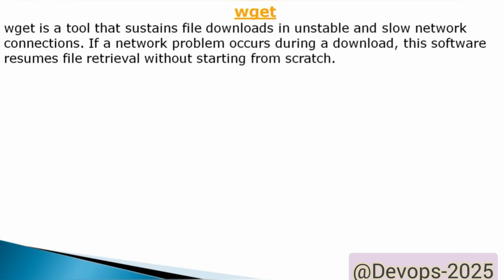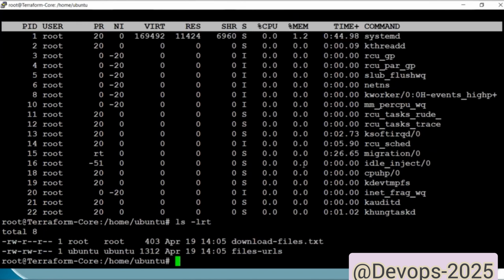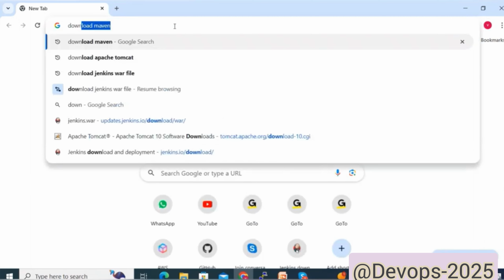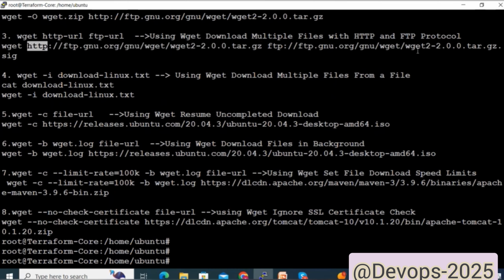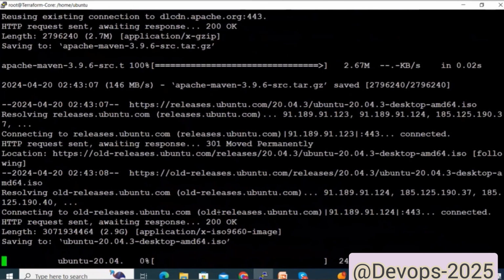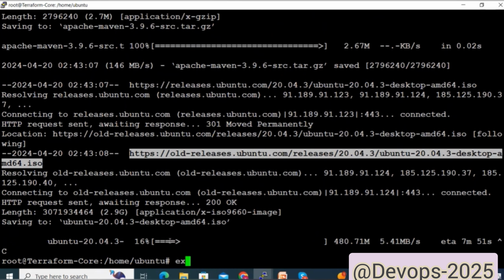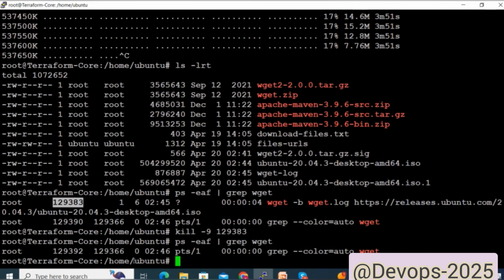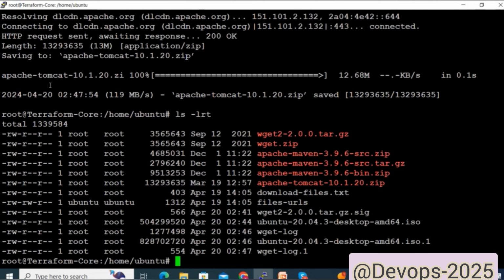wget command in Linux with examples | Use cases for Linux & DevOps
Learn the wget command in Linux with practical examples and use cases for DevOps engineers.
This video explains how to download files, mirror websites, and automate downloads from the command line using wget.
Perfect for beginners and DevOps professionals looking to master Linux commands.

Topics covered:
 • wget basic syntax
 • Downloading single and multiple files
 • Resume interrupted downloads
 • Mirror a website
 • Use cases in DevOps automation